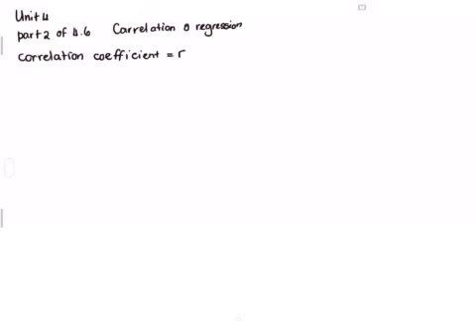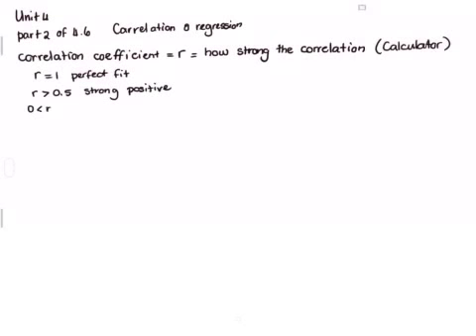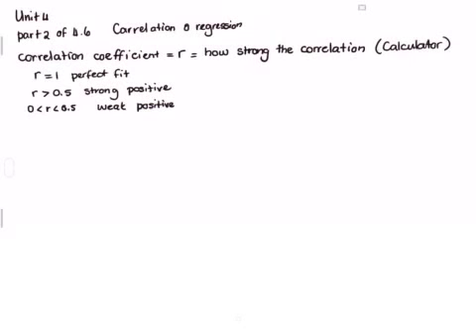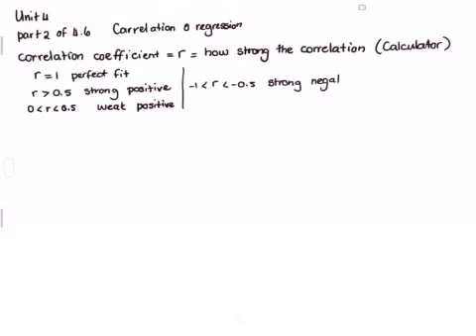UNIT5-5.4-PART2.1 READY2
4.6 lecture 2